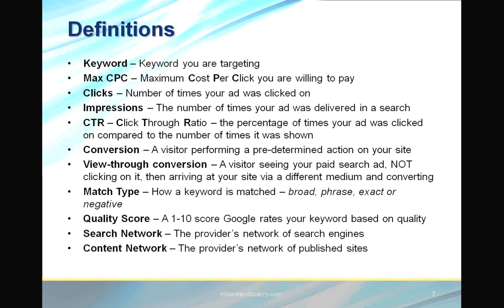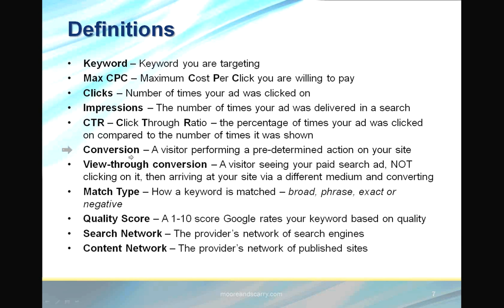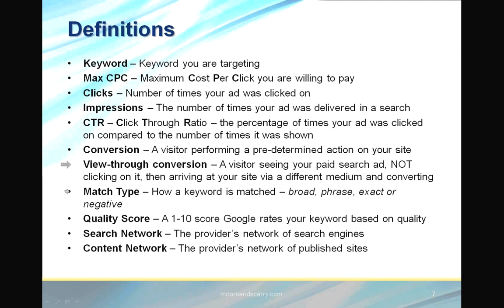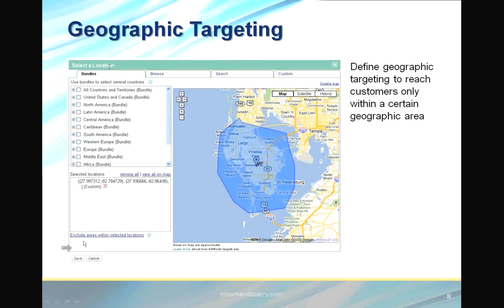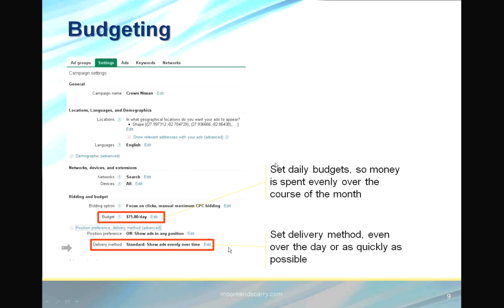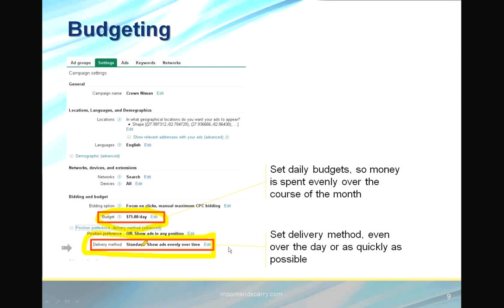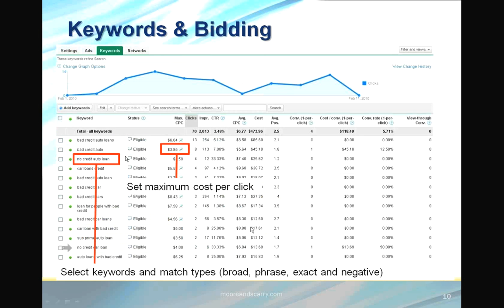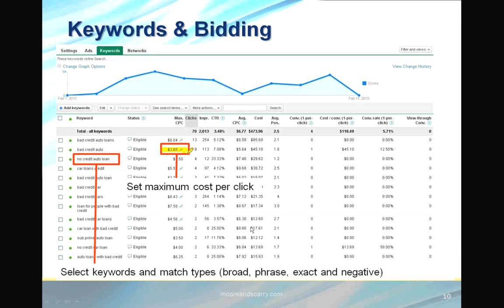Search Engine Marketing 2